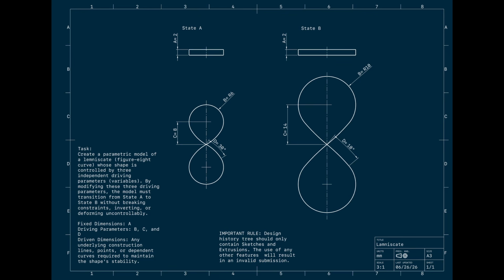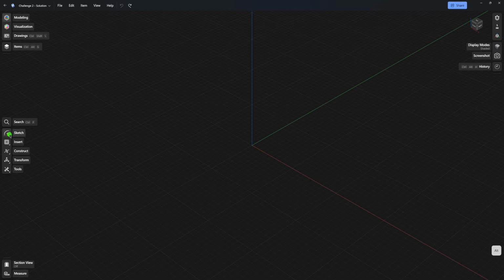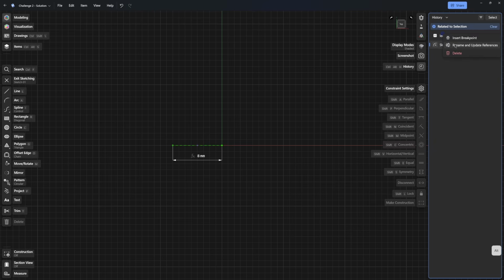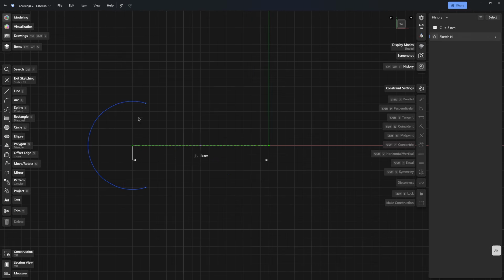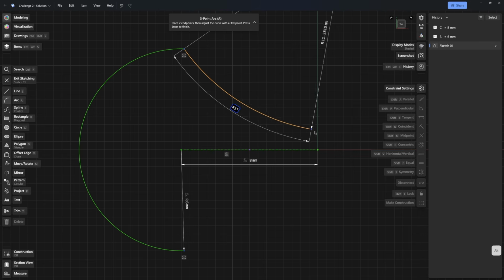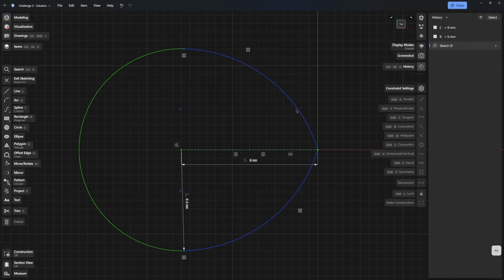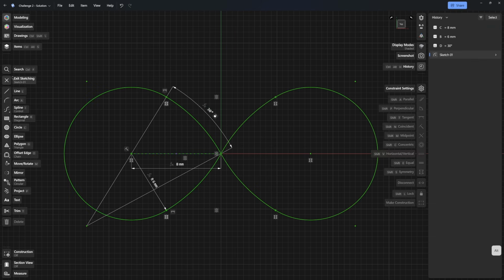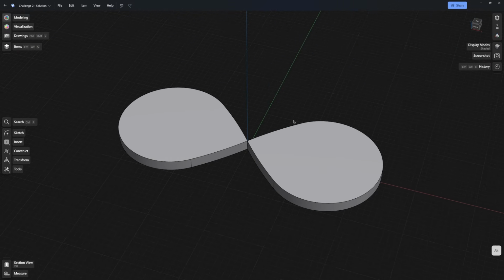Community Challenge | Parametric Sketching 2/5 Solution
This is the official solution to Challenge #2 of the Shapr3D Community Challenge.

We are running weekly challenges in our community.  Join us, win cool prizes, and learn something new about modeling along the way.